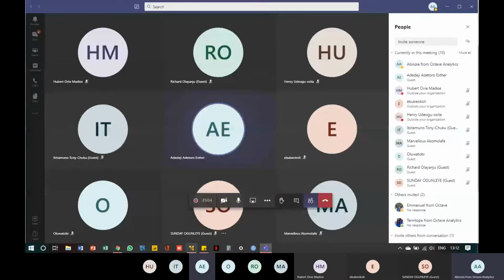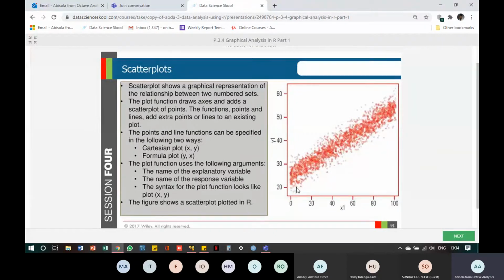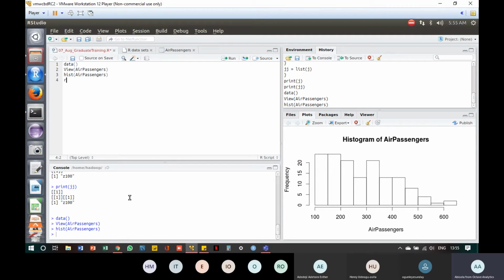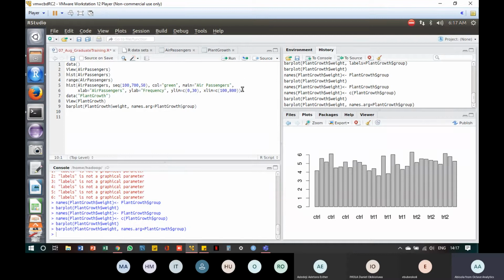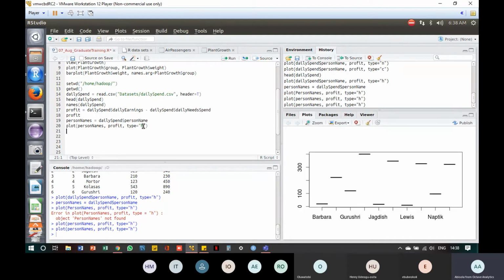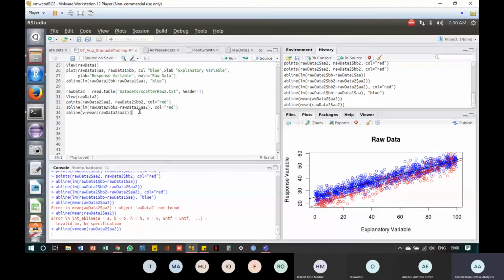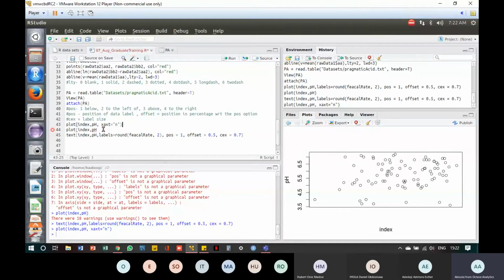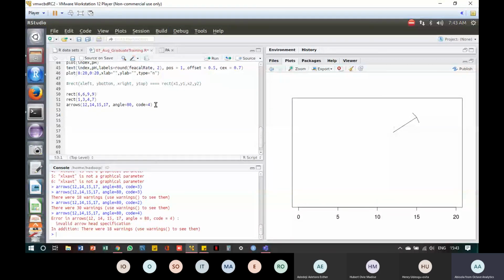Octave Graduate Program ( Analyst 014 )